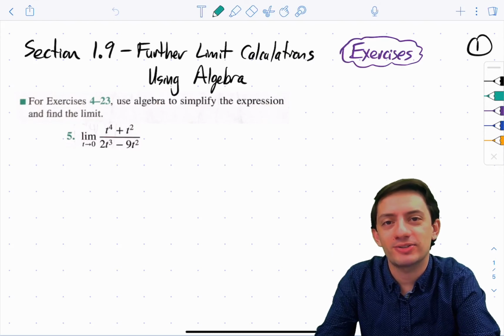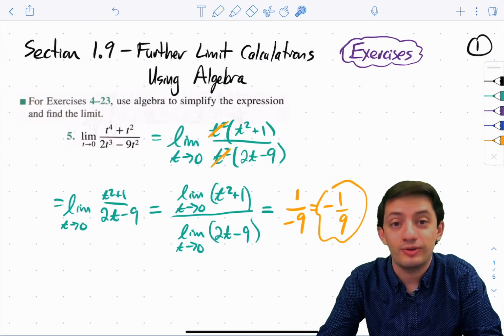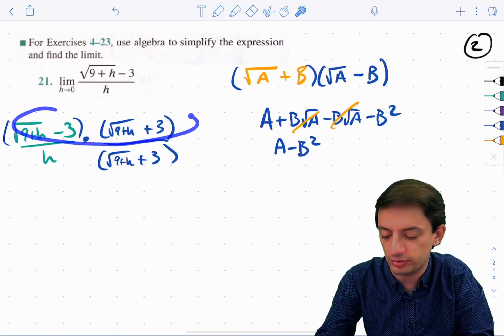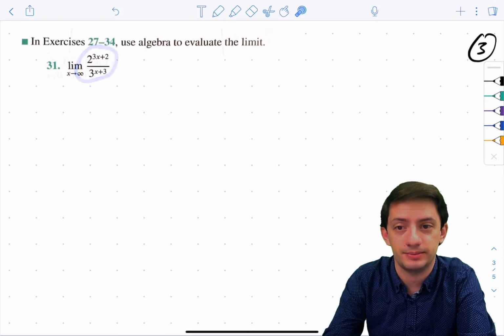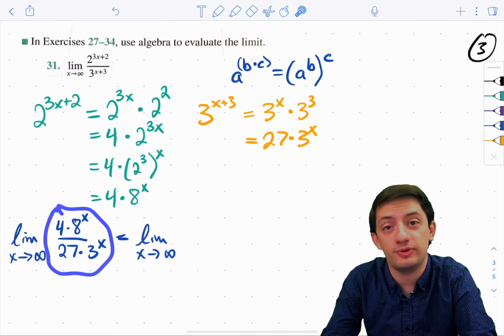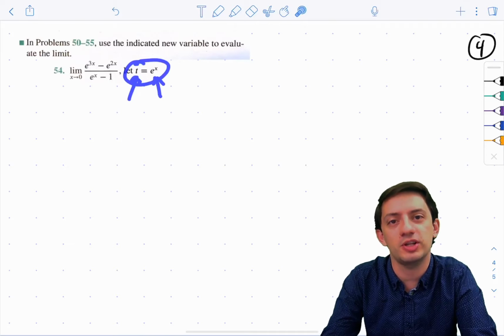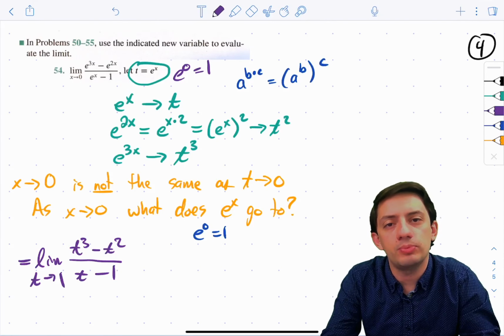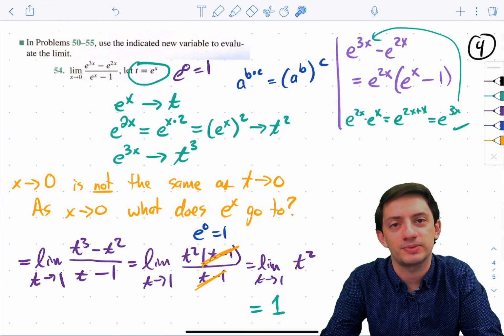1.9 - Further Limit Calculations Using Algebra (Exercises)